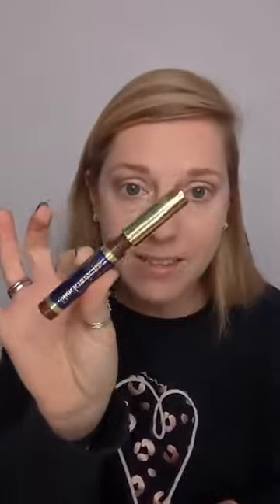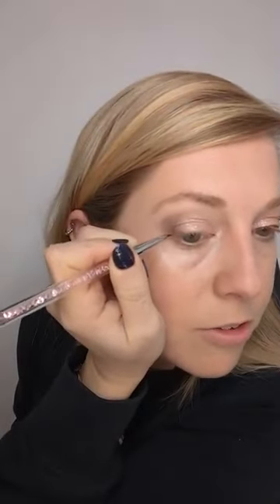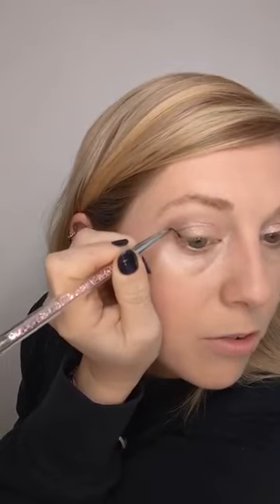Day 3: The dreaded LINER